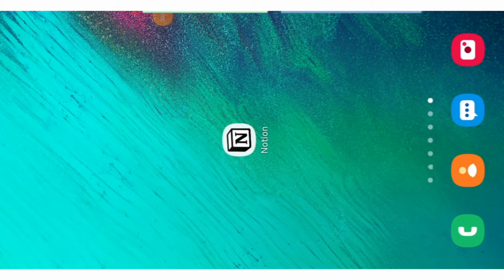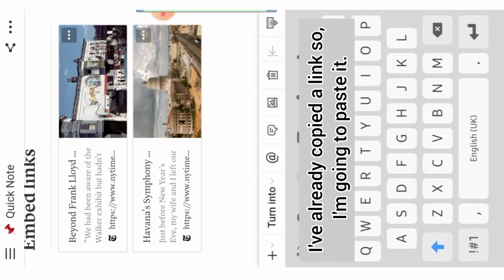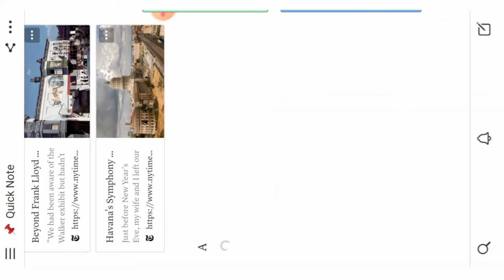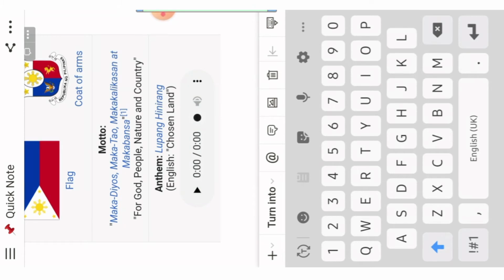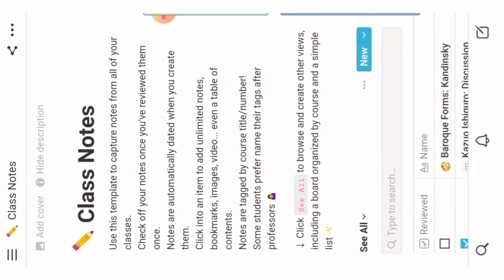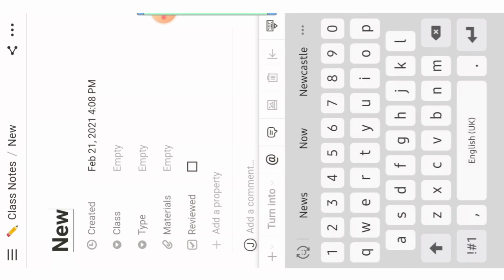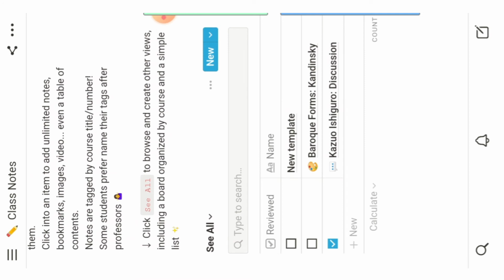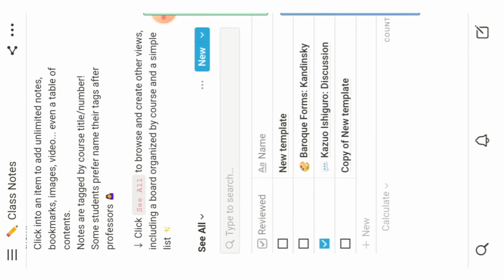How To Add Embed Links, New Template, Duplicate A Template In Notion on Android and iPhone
Hello! Have a nice day!
Here's a tutorial on how to embed or add links, create a new template, and duplicate a template for android and iphone users.